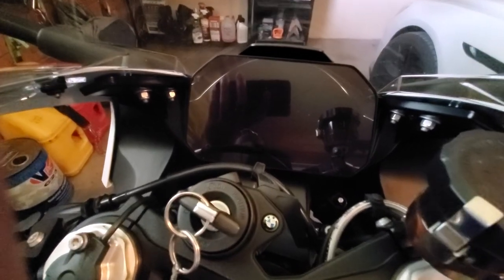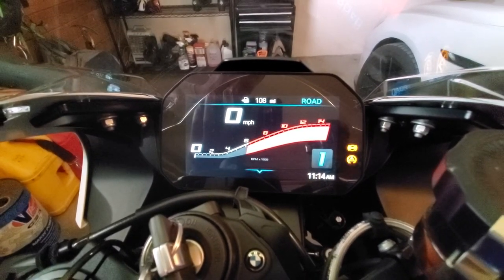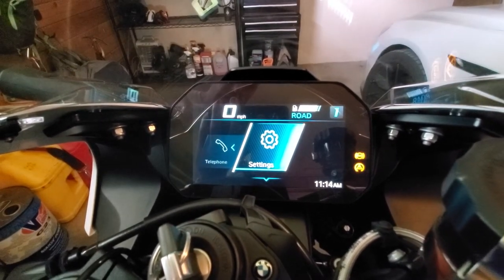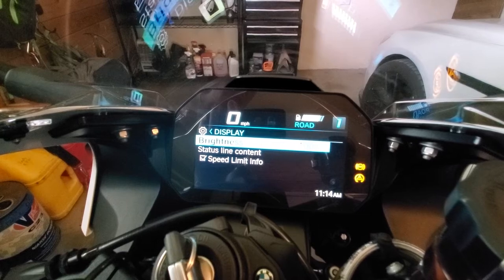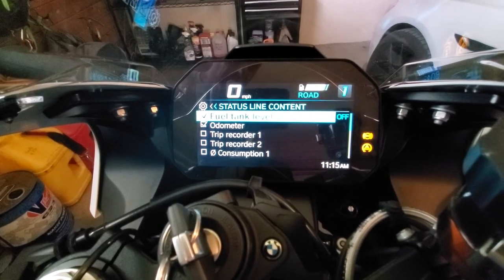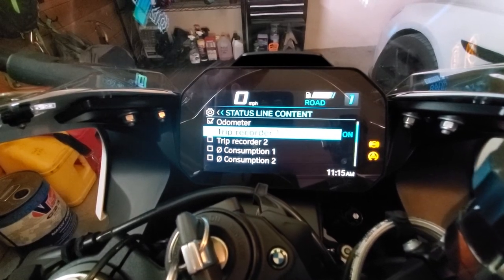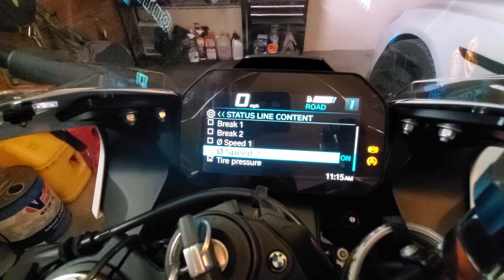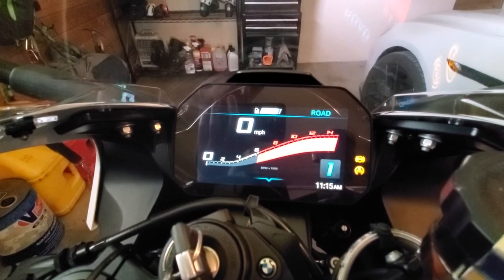2020 S1000RR top screen info setup